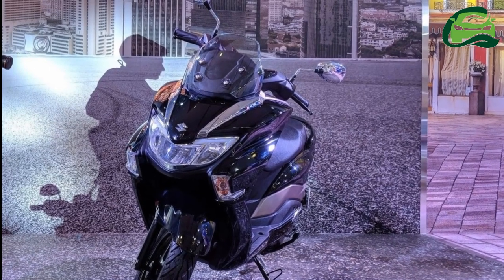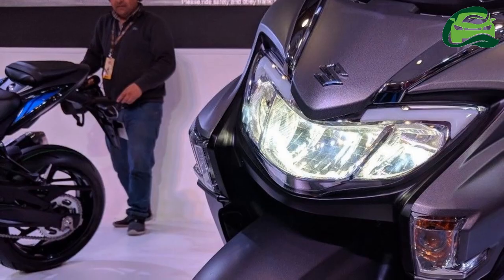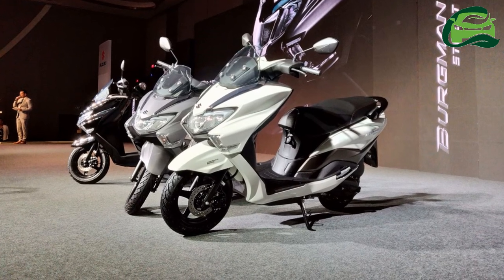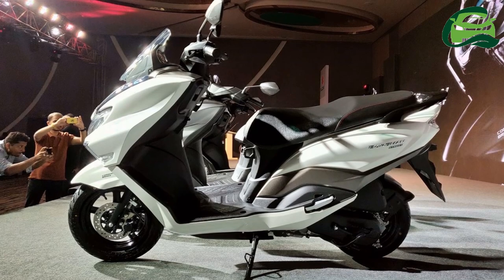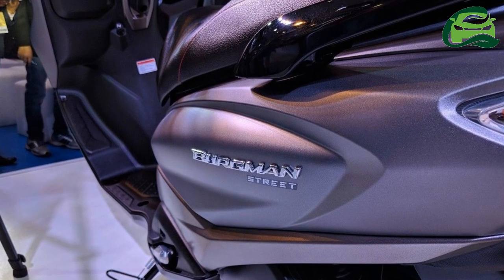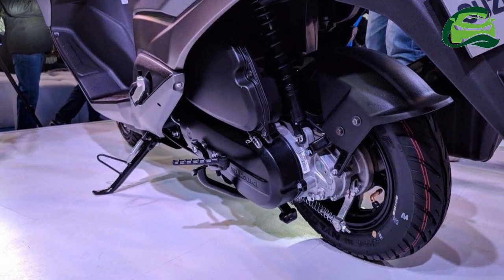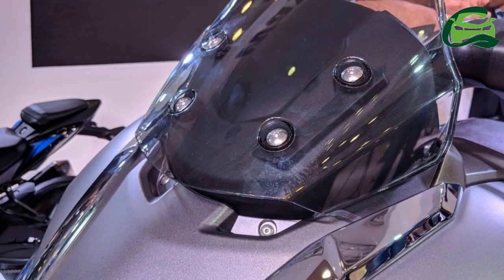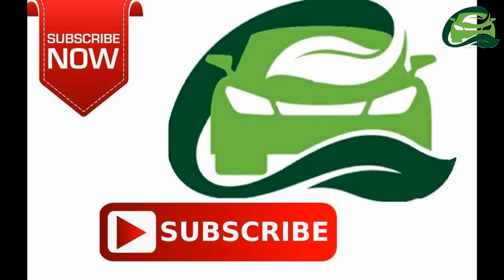India made Suzuki Burgman Street to be showcased at GIIAS 2018